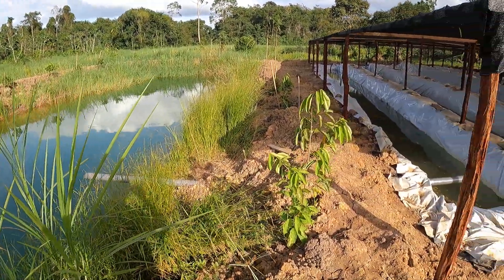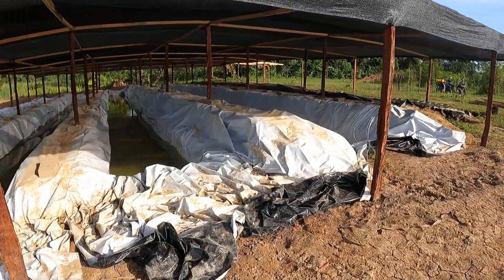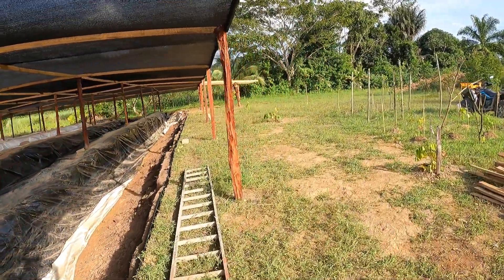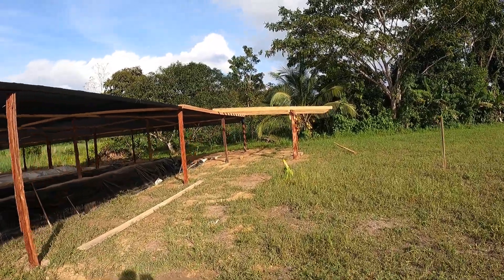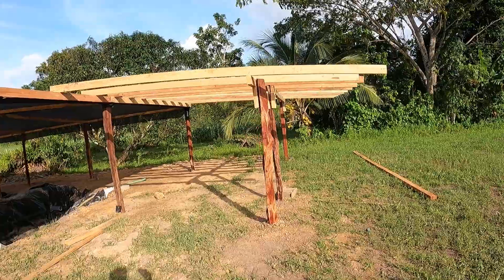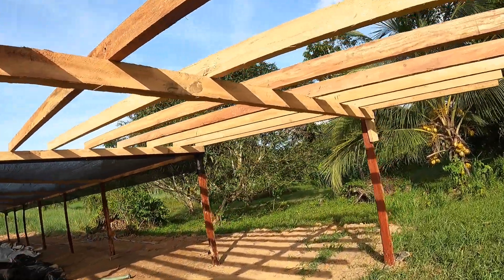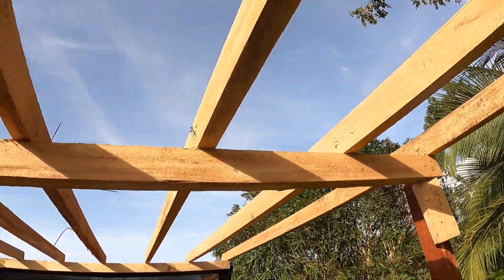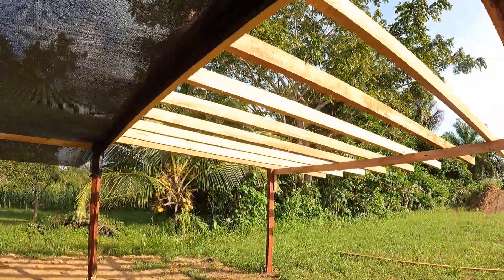Update on azolla pond shade cloth and solar water station